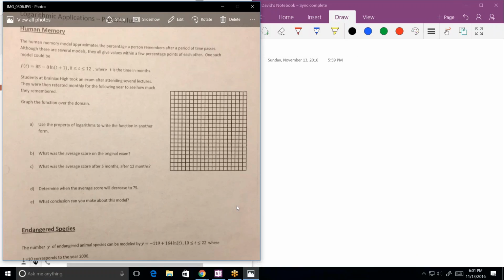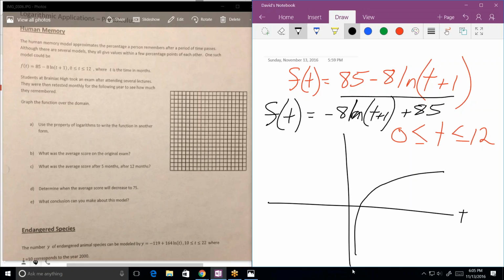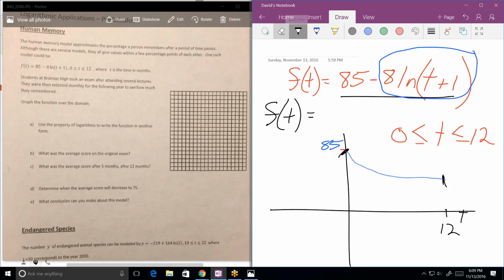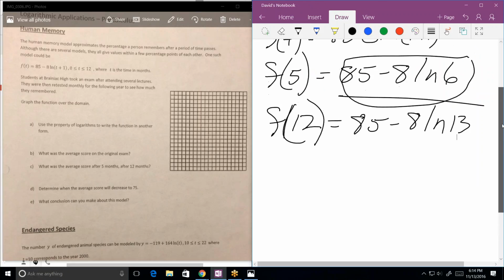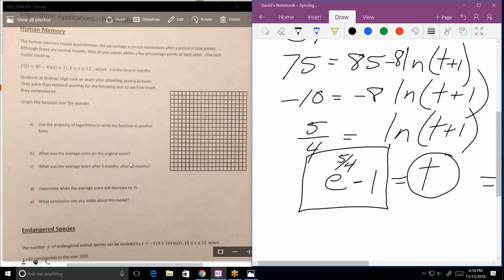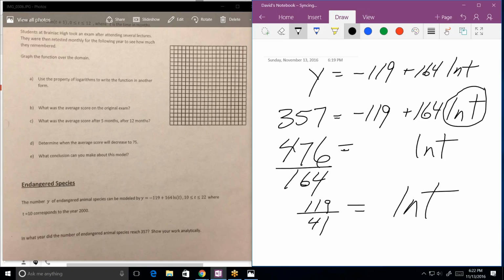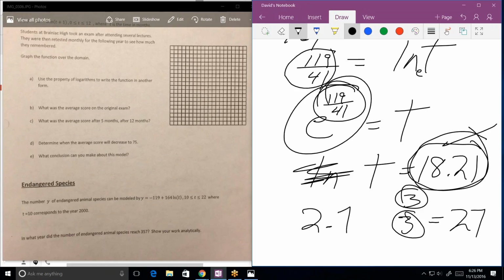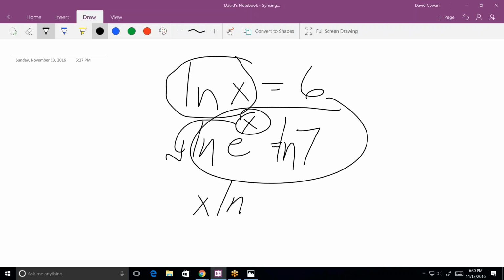Online precalculus tutoring, PZ111316